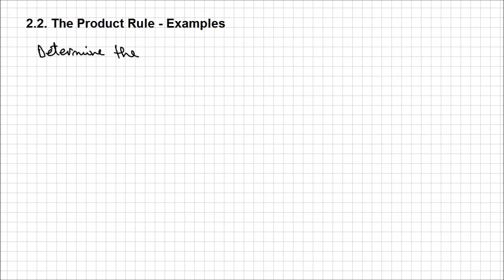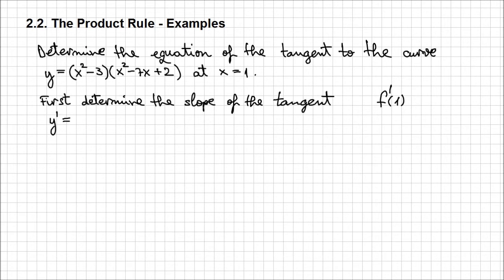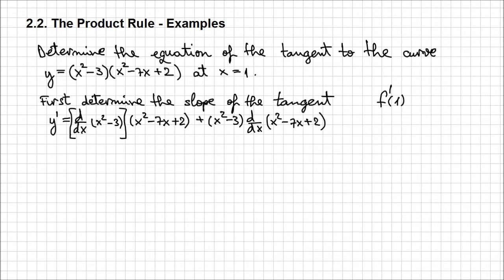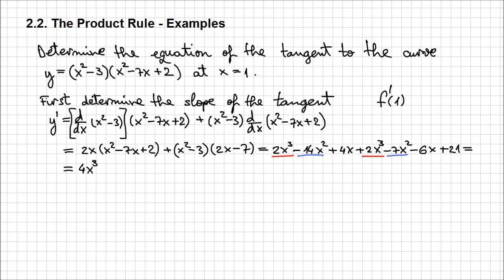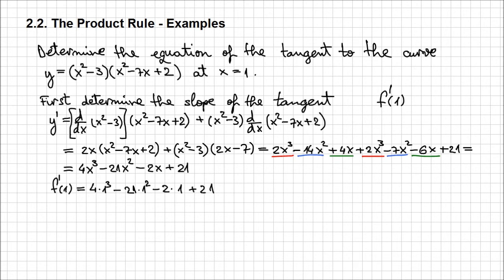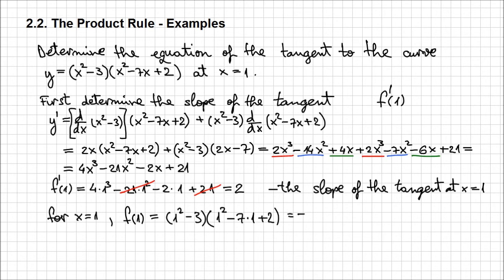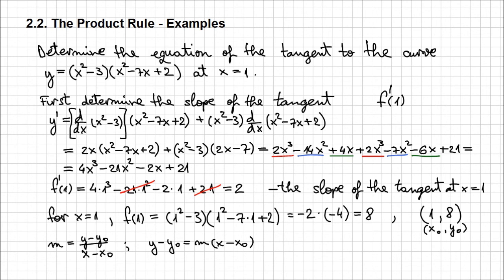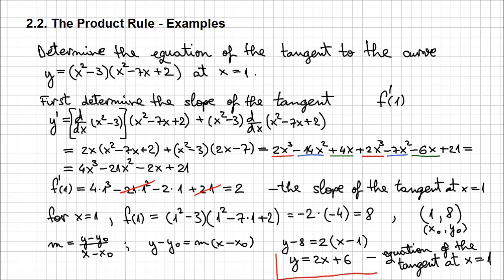2.2. The Product Rule - Example2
Take a look at another example that shows how to calculate the equation of the tangent to the graph of a given function at a specific point. Evidently, the function in this example is given as a product of two polynomial expressions, or in factor form as it's known also.

 This type of problem is very common in the study of derivatives so make sure you understand it as well.